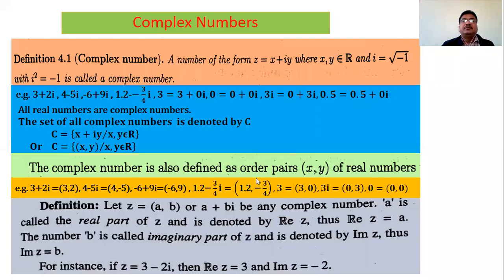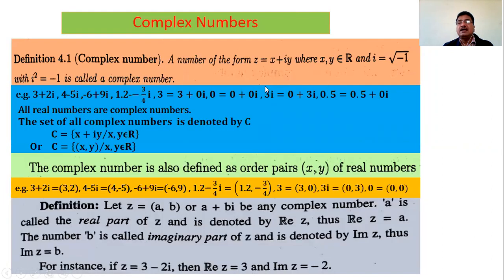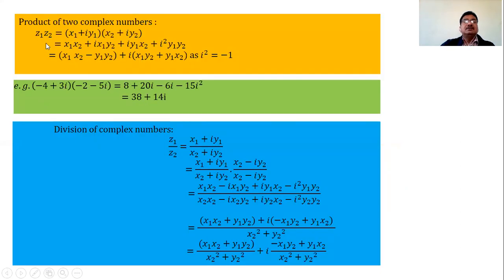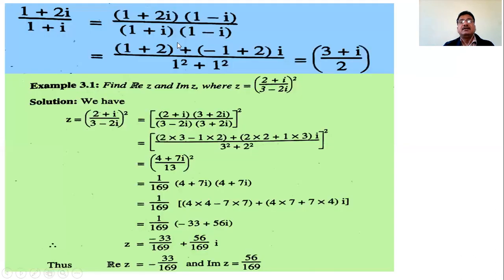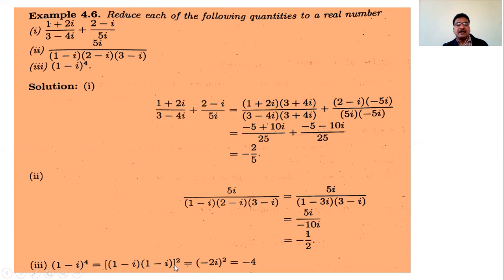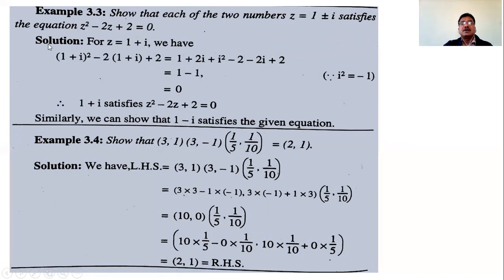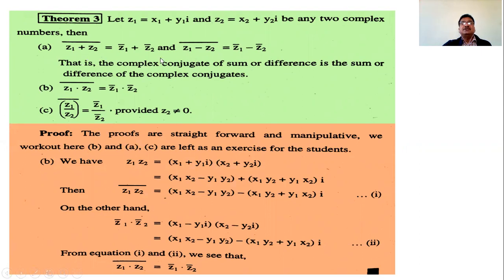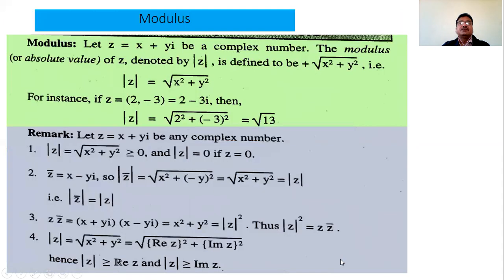32.F.Y.B.Sc.(Paper-I Algebra, Sem.-I) Complex Number-1 Dr.B.D.Gavhane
Definition , Algebra of complex numbers- Examples